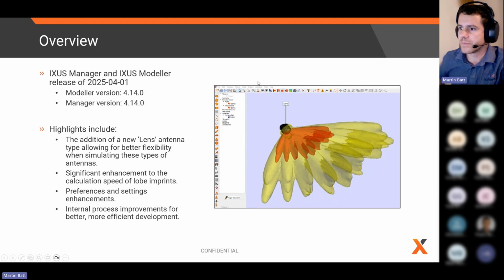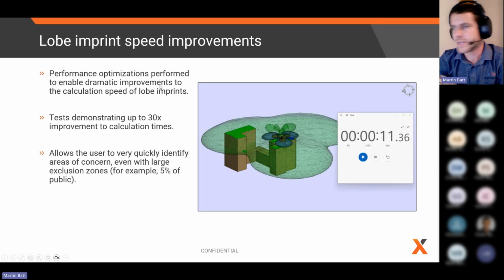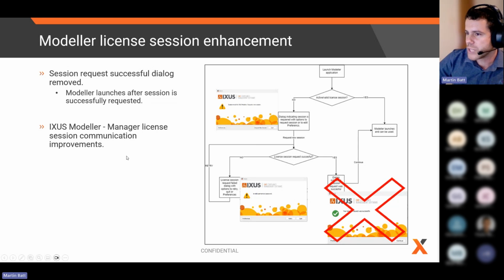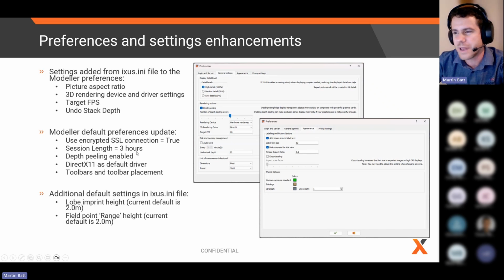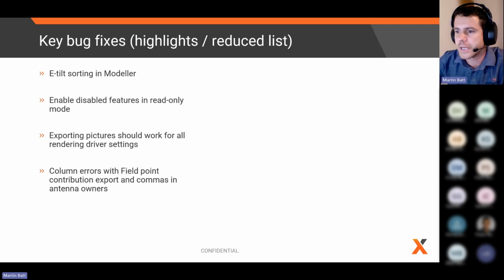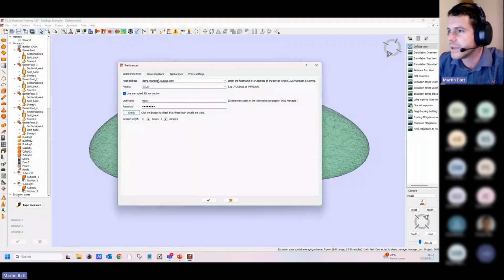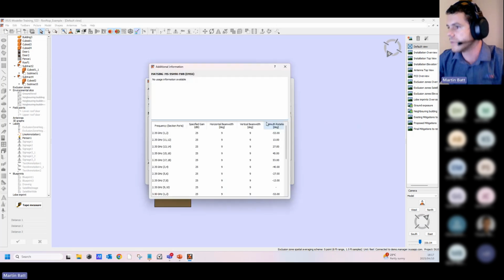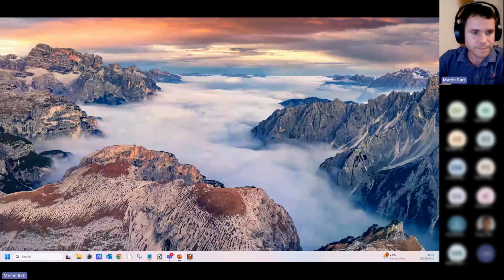IXUS 2025.1 Release Overview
This release included development towards important antenna enhancements in the form of the addition of a new ‘Lens’ antenna type allowing for better flexibility when simulating lens antennas with specified electrical tilts. Significant lobe imprint speed performance enhancements were implemented, as well as settings and preferences changes for improved user experience.

Additional details are highlighted in the release notes attached on our Helpdesk article